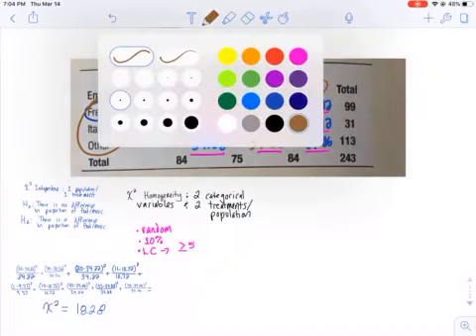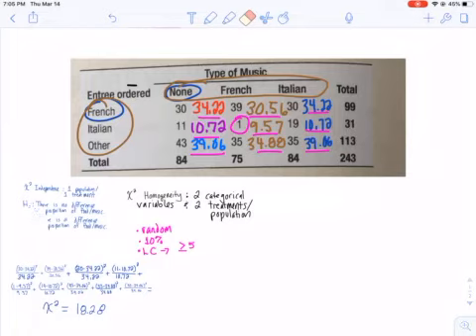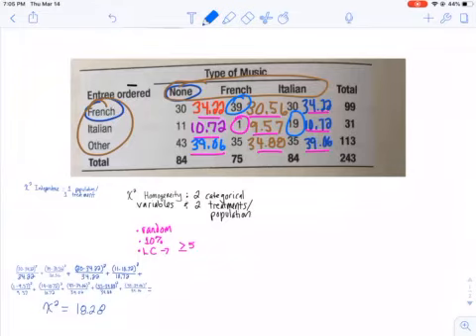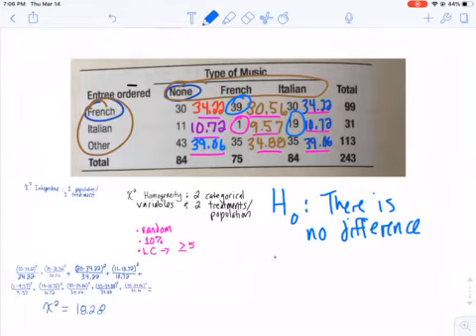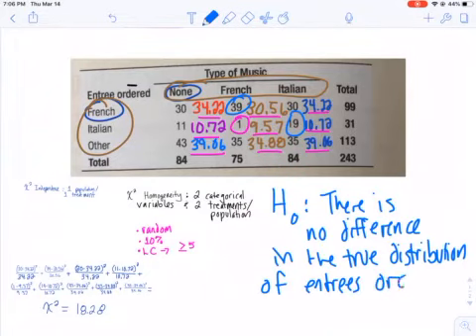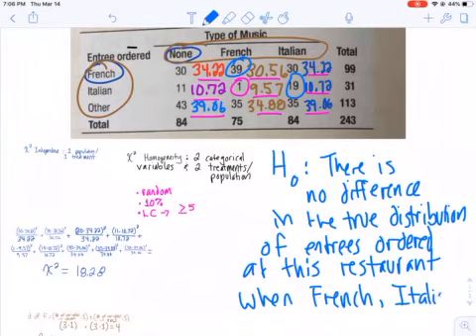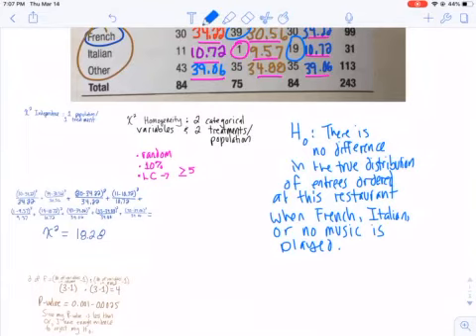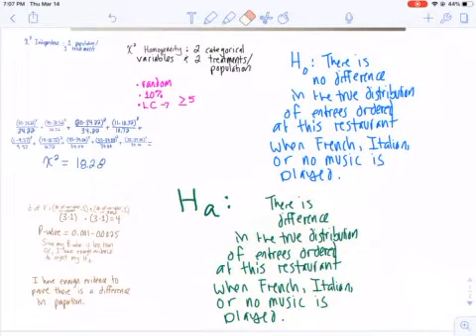Restaurant Music and Food 4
I briefly explain writing a good null and alternate for Chi-Square Tests of Homogeneity